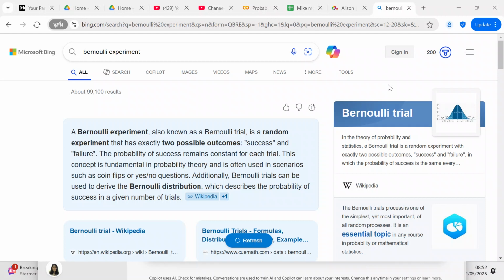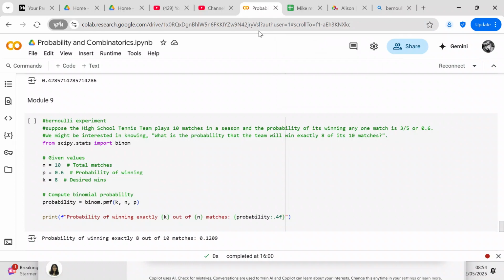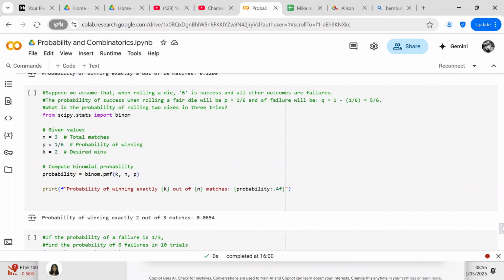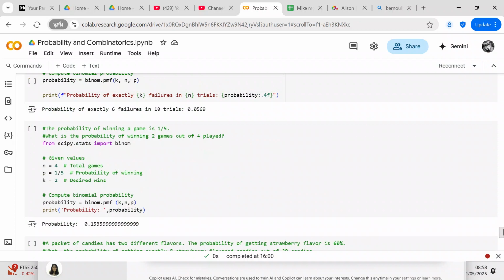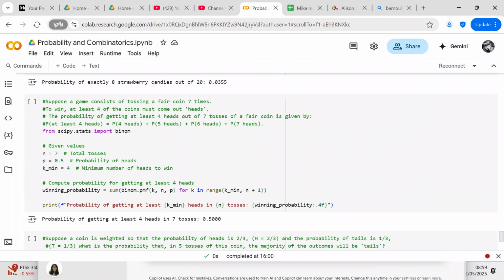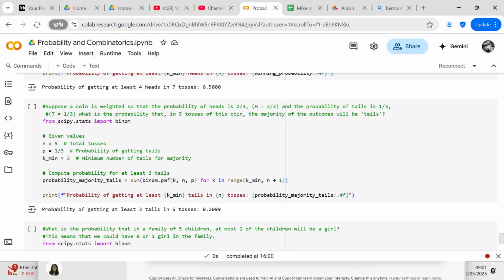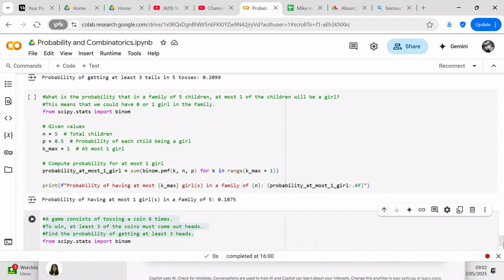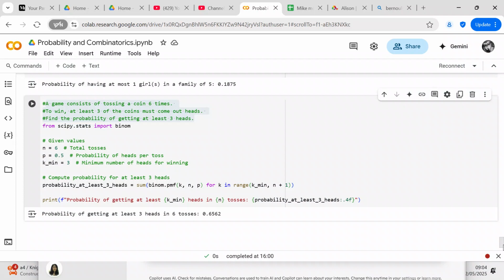Calculate Bernoulli experiments using Python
In this video I have used Python to go over the course work for module 9 of Alison's Probability and Combinatorics course.